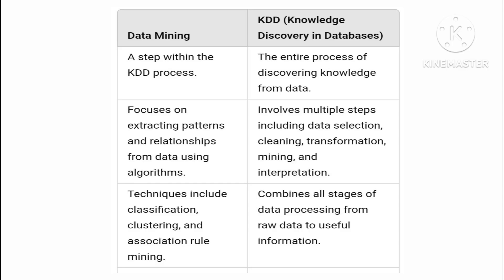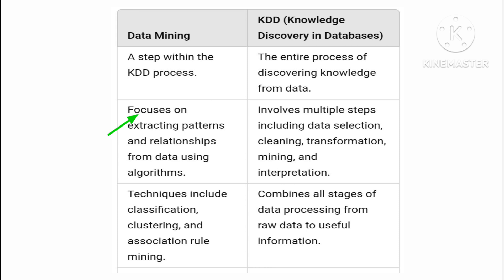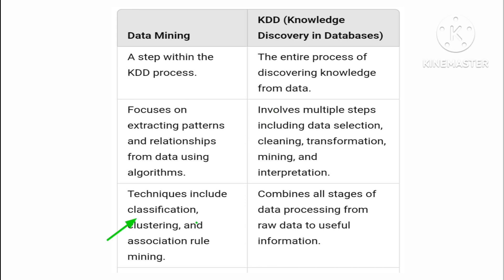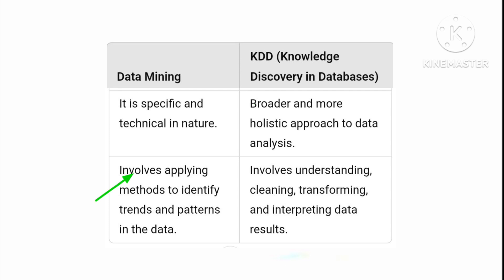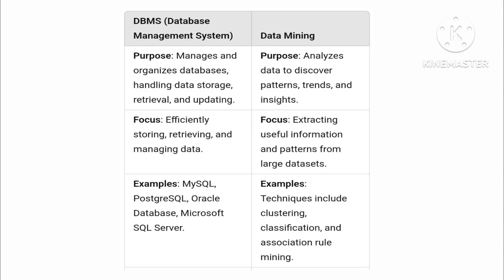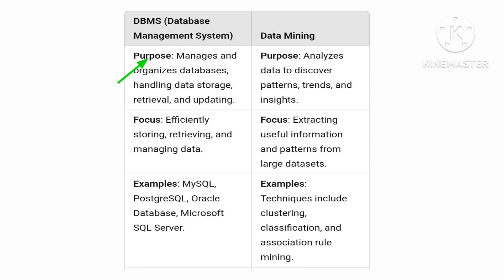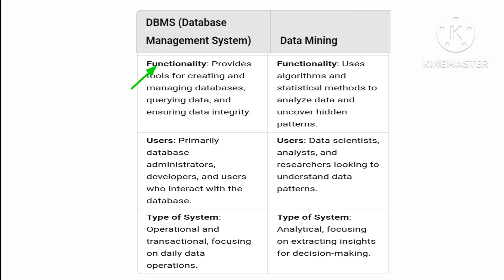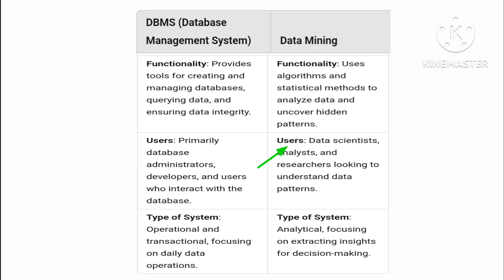1.2 Data Mining | Difference between Data Mining vs KDD | Data Mining vs DBMS | BCA | BCA6 sem | FDS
Welcome to Easy Study With Me Channel! If you’re looking to dive into the world of Data Mining, you’re in the right place. This channel is dedicated to simplifying complex topics like Data Mining, KDD (Knowledge Discovery in Databases), and DBMS (Database Management Systems). Whether you're a student preparing for exams or a professional wanting to enhance your skills, we provide easy-to-understand explanations and comparisons that make learning data concepts a breeze.